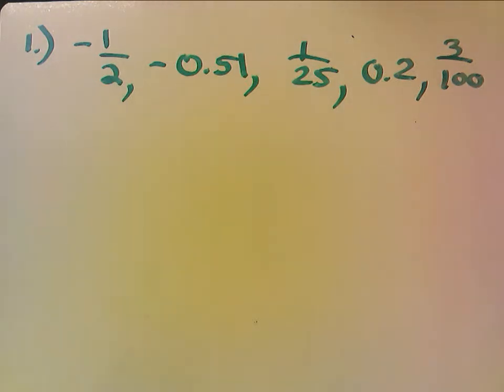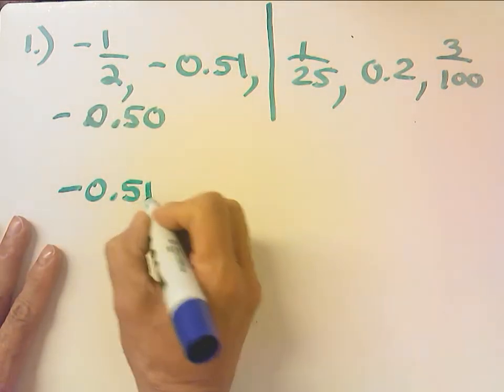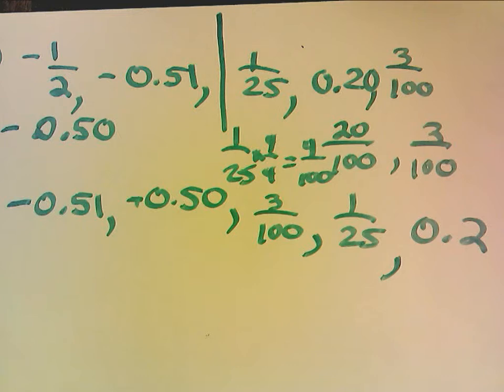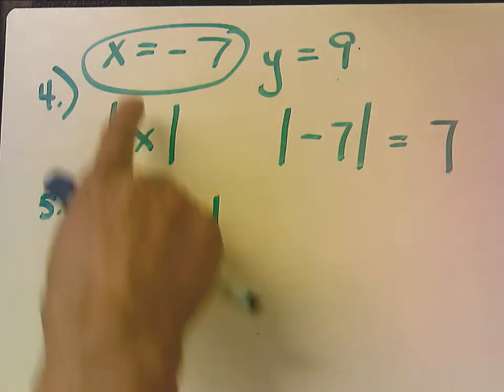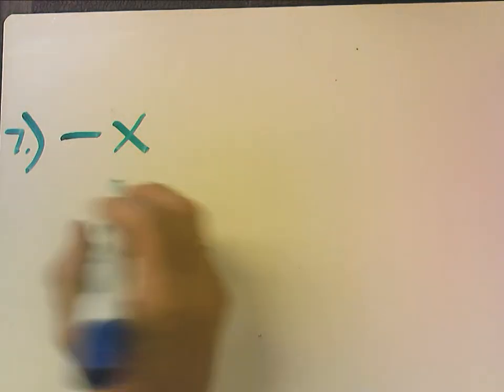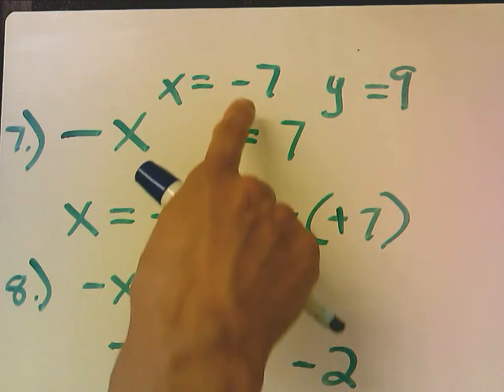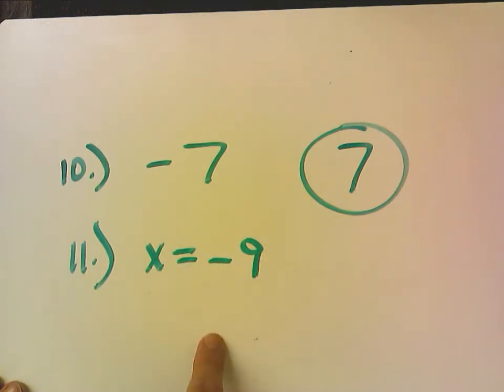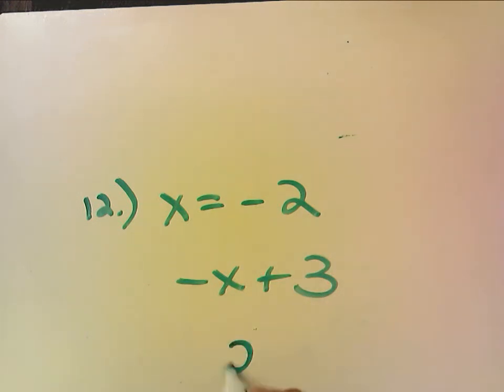A1P1 Ch. 2.1-2.4 p. 4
In this video I refer to page 3, but this is really p. 4 of Ch 2A packet